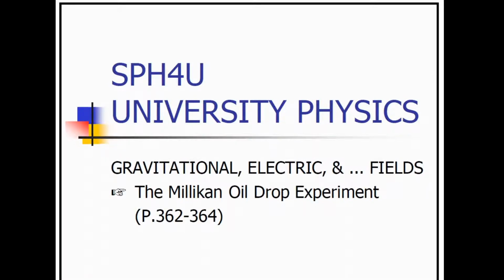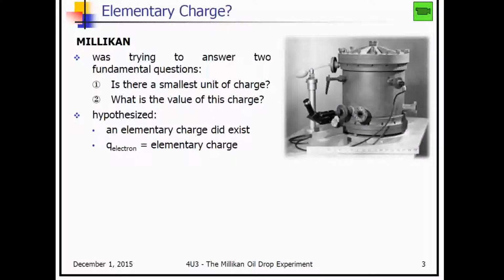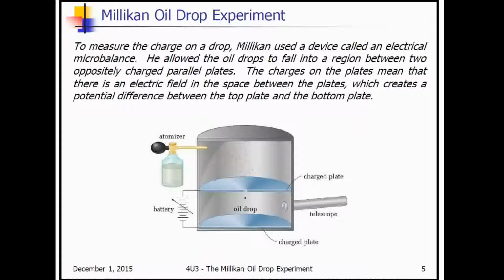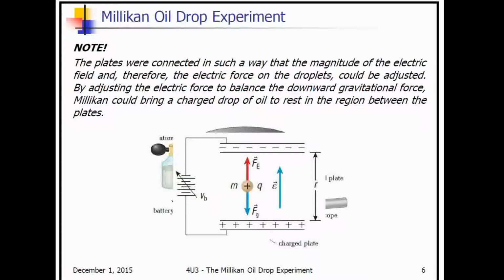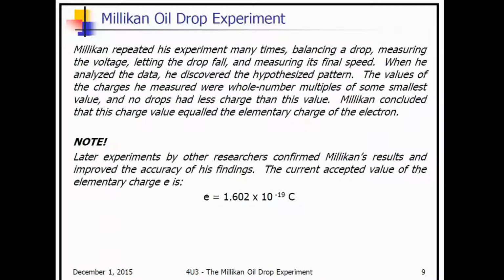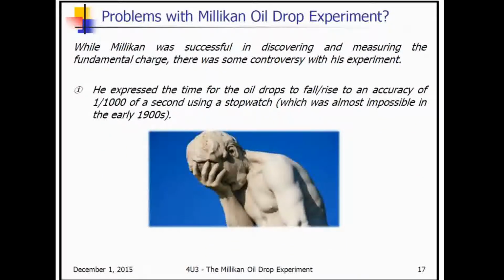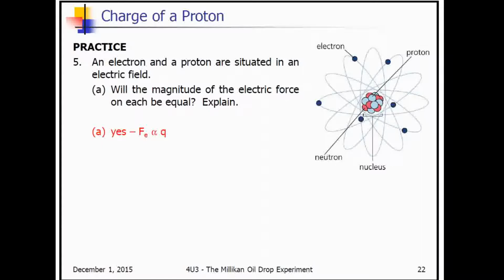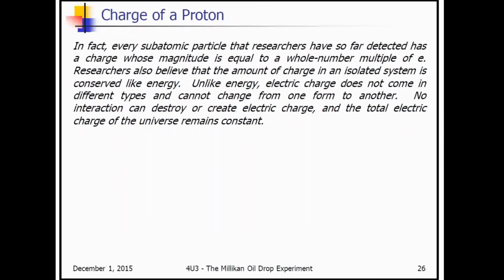SPH4U3 PP11 Millikan Oil Drop Experiment